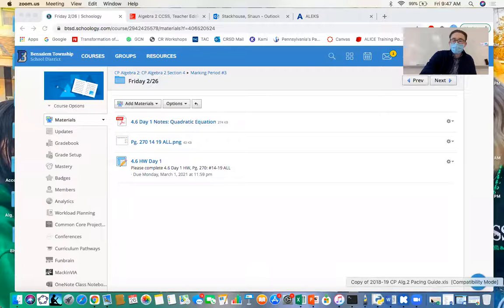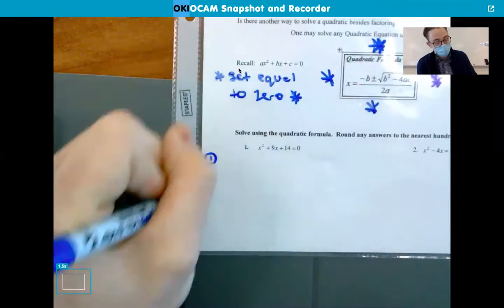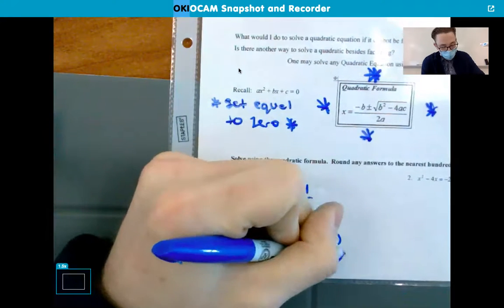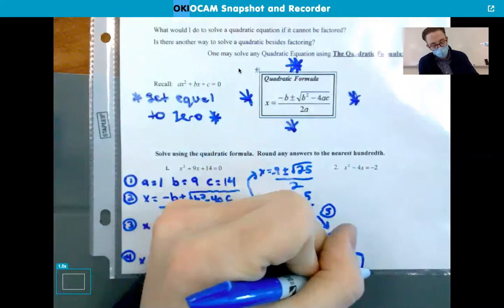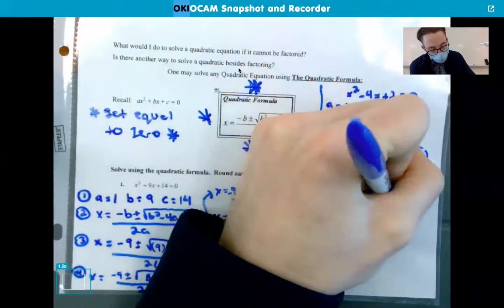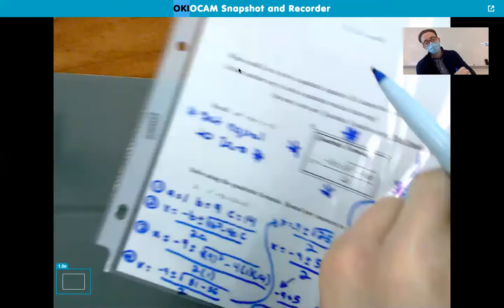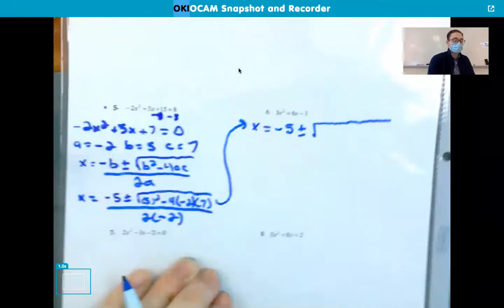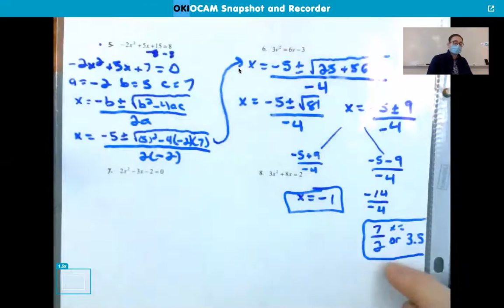4 6 Day 1 Quadratic Formula *